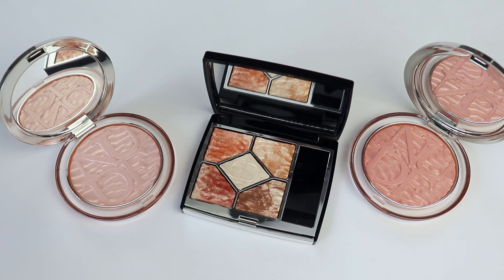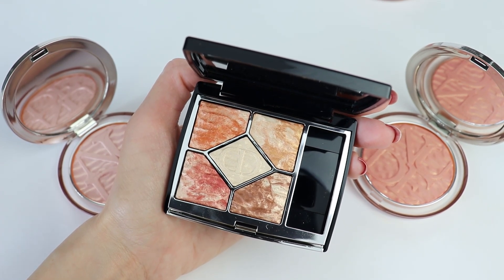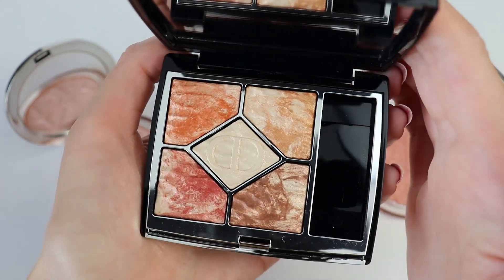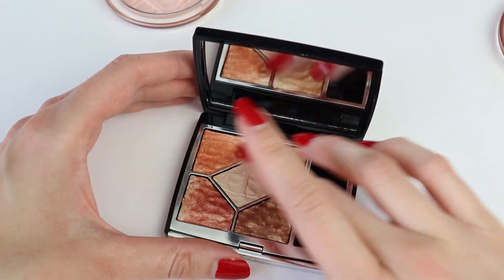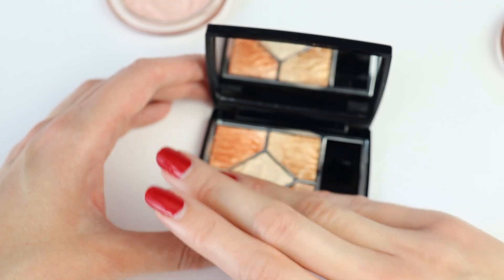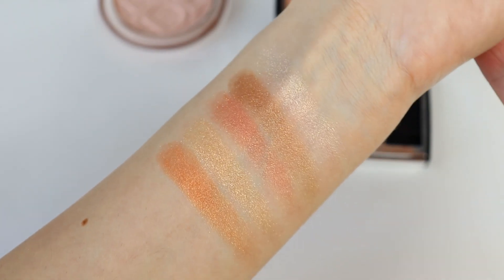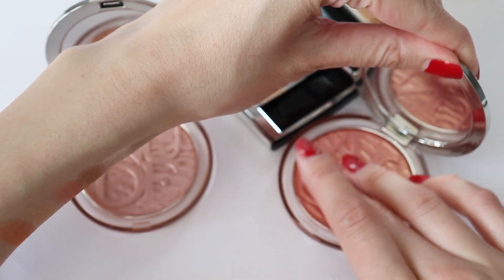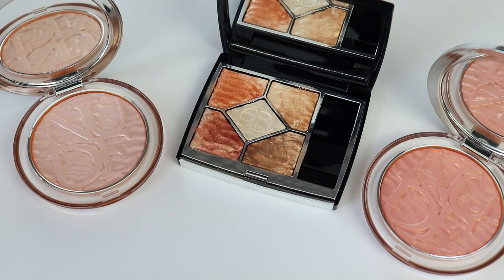SWATCHES DIOR SUMMER 2021 Makeup Collection Summer Dune | Closeups & Swatches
(Nordstrom) (Selfridges);

In this video I wanted to show you swatches of the new Dior SUMMER 2021 Makeup Collection Summer Dune. For now I have one of the 5 color limited edition eyeshadow palettes in 759 Dune and the two Diorskin Nude Luminizers in 001 Pink Dune and 002 Peach Dune.
➡️WATCH DIOR SUMMER 2021 Makeup Collection Summer Dune | Diorskin Nude Luminizer Pink Dune 001 & Peach Dune 002

DIOR SUMMER 2021 Makeup Collection Summer Dune | Diorskin Nude Luminizer Pink Dune 001 & Peach Dune 002
*CHANEL TISSE RIVOLI 226 | TOM FORD Rose Prick | TOM FORD Soleil Neige 2021 First Frost | Comparison